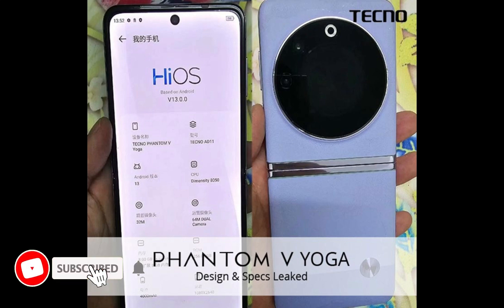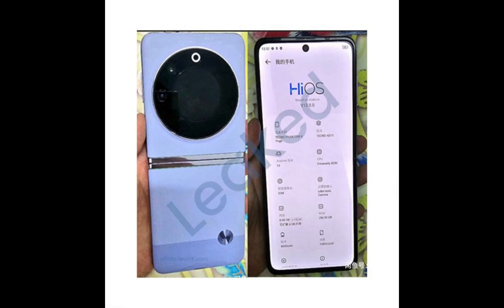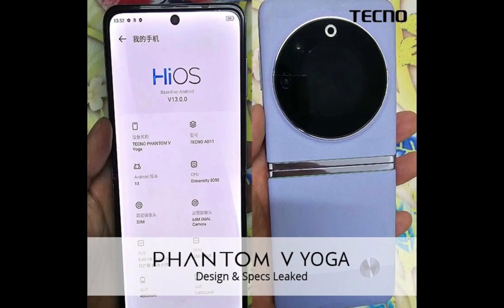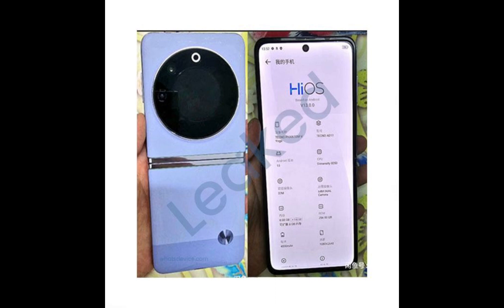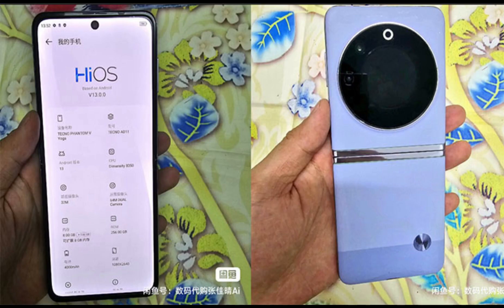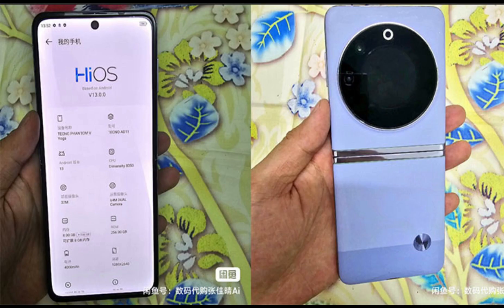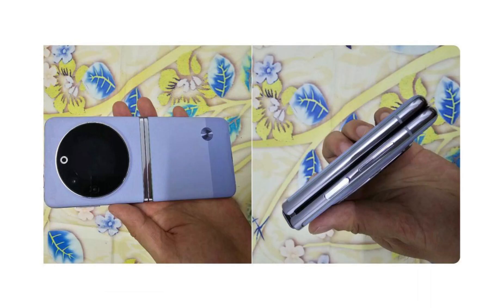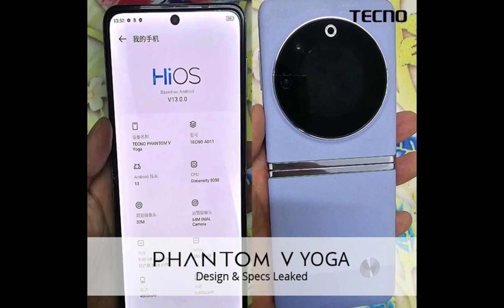Tecno Phantom V Flip spotted on FCC with battery capacity & fast charging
Tecno made its entry into the foldable device market in March with the release of the Tecno Phantom V Fold. Unlike other leading brands that focused on creating high-end, expensive foldable devices, Tecno took a different approach by offering a foldable device with mid-range hardware at an affordable price. This strategy proved successful as the Tecno Phantom V Fold received positive reception and achieved strong sales figures.